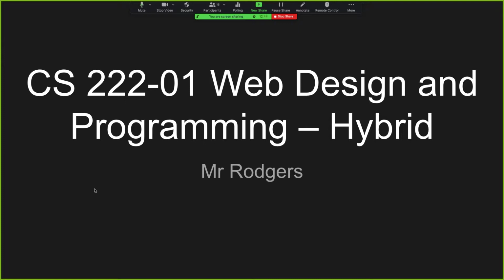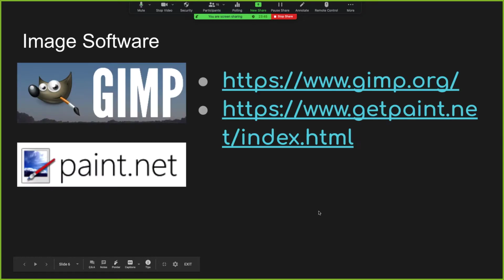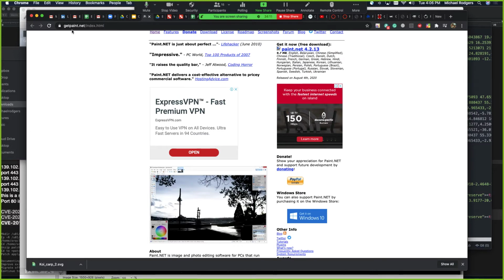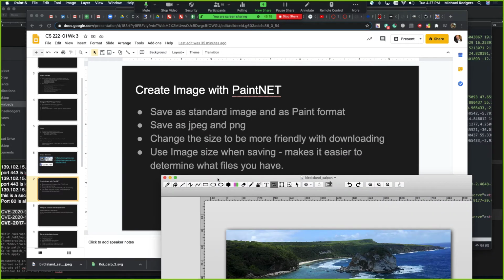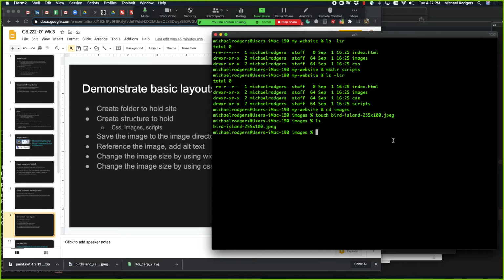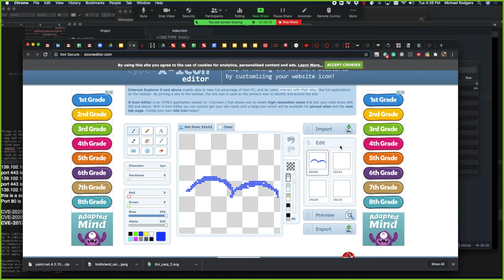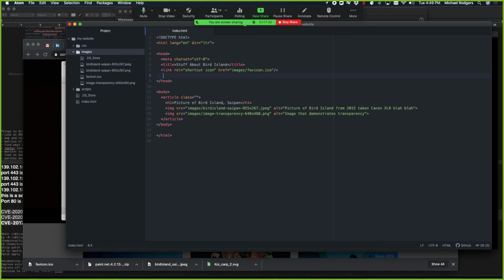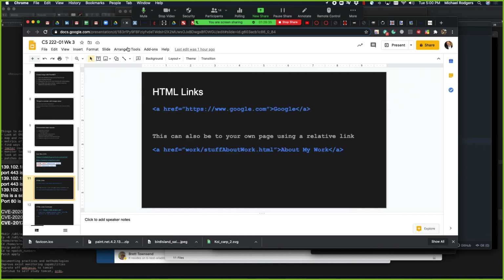CSS-227 WK3 Tues Using Images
Low-quality screen recording of my NMC HTML development course covering Using Images, simple ways to edit images, and how to incorporate effectively in HTML.